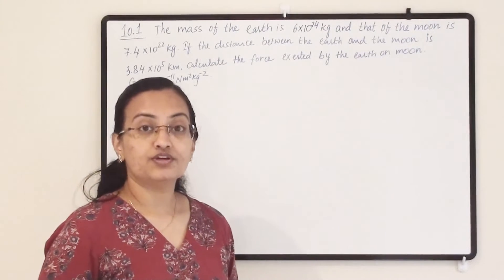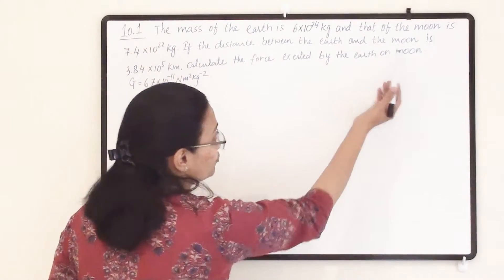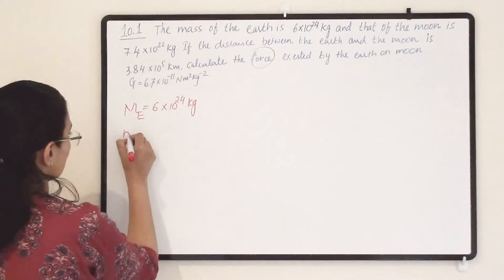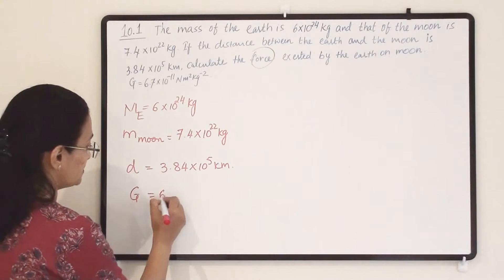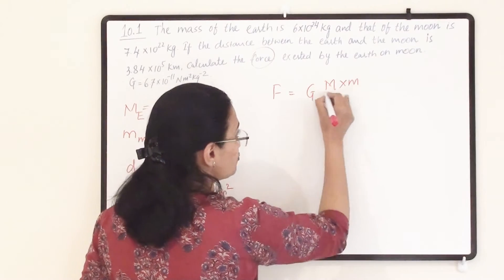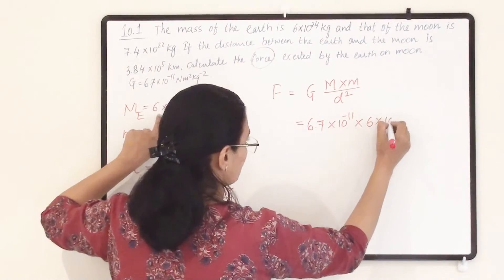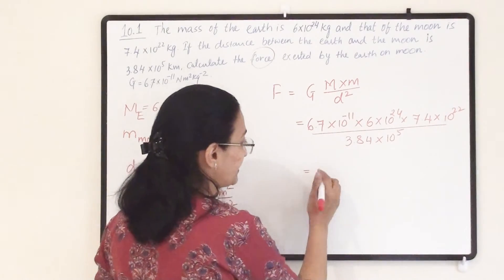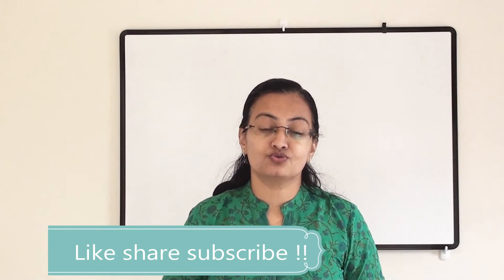CBSE Std-9 Science Ch-10 || Solved Example 10.1 with calculation IN DESCRIPTION || gravitation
The mass of the earth is 6 × 10^24 kg and that of the moon is
7.4 × 10^22 kg. If the distance between the earth and the moon is 3.84×105 km,calculate the force exerted by the earth on the moon. (Take G = 6.7 × 10–11 N m^2 kg^-2)

Calculation Part=

 6.7 x 10^-11 x 6 x 10^24 x 7.4 x 10^22 / 3.84 x 10^8 x 3.84 x 10^8

= { 6.7 x 6 x 7.4 /   3.84 x 3.84  }   x   {10^-11 x 10^24 x 10^22 / 10^8 x 10^8}

= { 297.48 /14.75}  x   {10^-11+24+22-8-8 }

=2.01 x 10^20 N